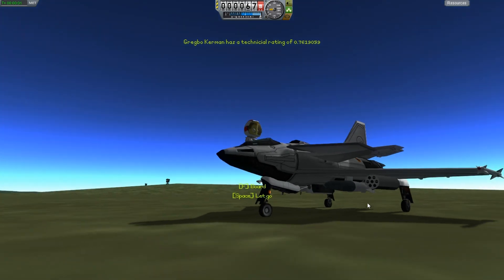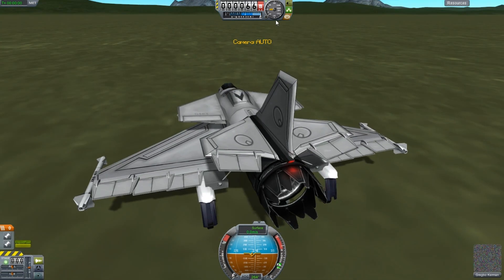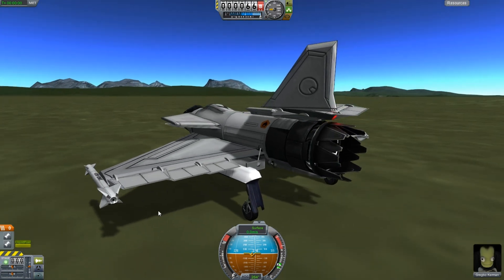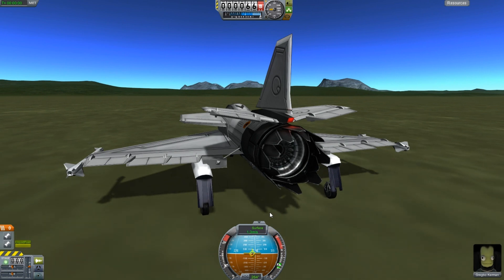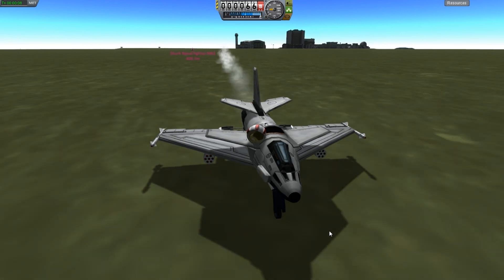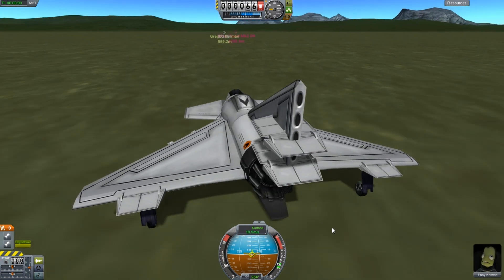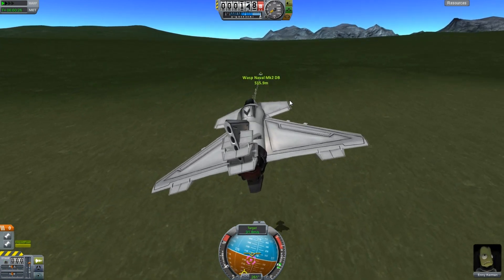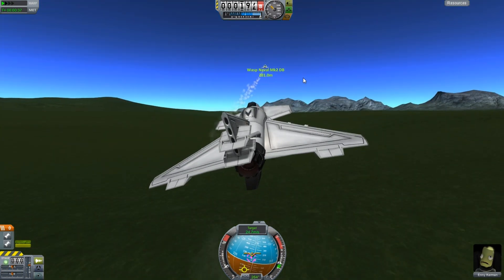Skillful - Weapons and Damage Mod for KSP - Air to Air Combat!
Following up on the accidental launching of an unmanned aircraft. I decided to do it on purpose this time and try to take them out before they crash! Enjoy!